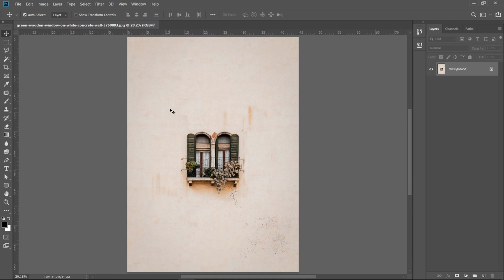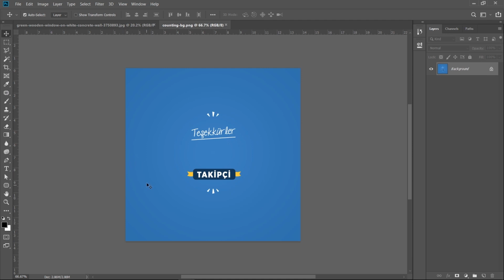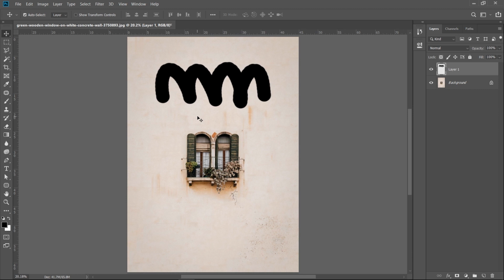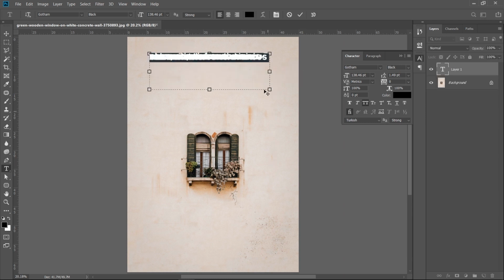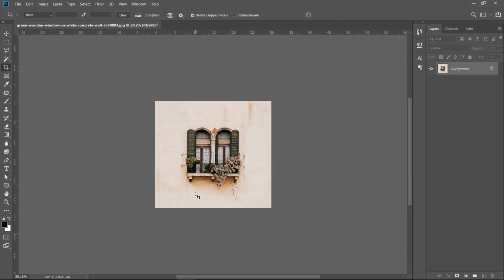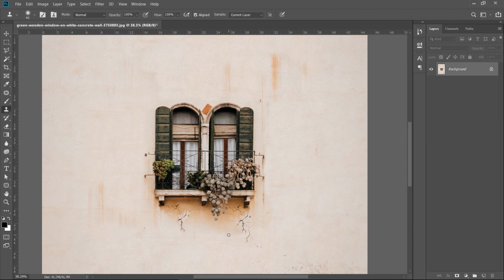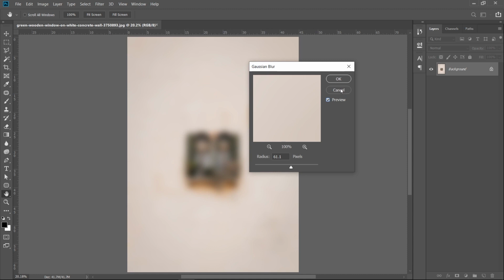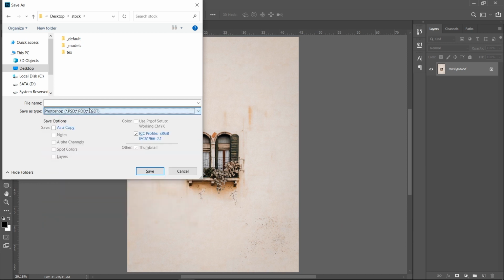LEARN PHOTOSHOP! Very Basics for Beginners | Free Course Tutorial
What is Photoshop and how to use it? Photoshop beginner tutorial for beginners, using basic tools and interface.

00:00 Introduction
00:38 What is Photoshop?
00:53 Where to Start with Photoshop?
01:51 What are Photoshop Layers?
02:59 How to Add Text to Photoshop (Text & Paragraph)
03:51 Cutting / Cropping a Photo in Photoshop
04:27 Marquee Tools in Photoshop
05:15 Using a Brush in Photoshop (Brush & Clone Stamp Tool)
06:10 Filters & Effects in Photoshop
07:14 Photoshop History
07:46 Saving a File in Photoshop (File Export)